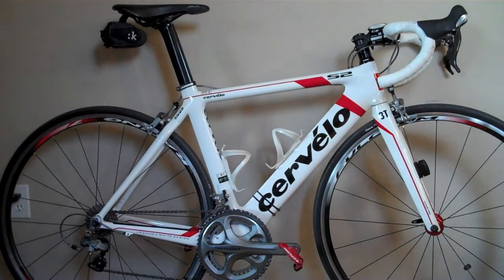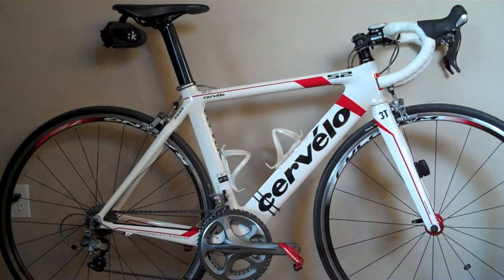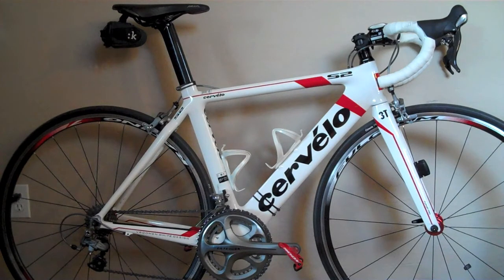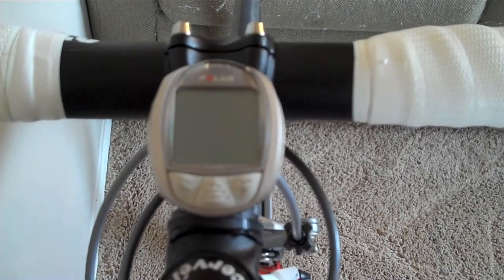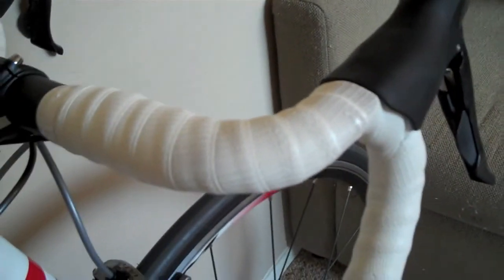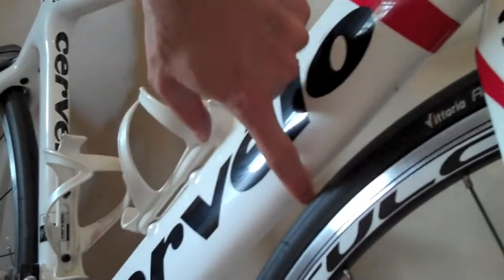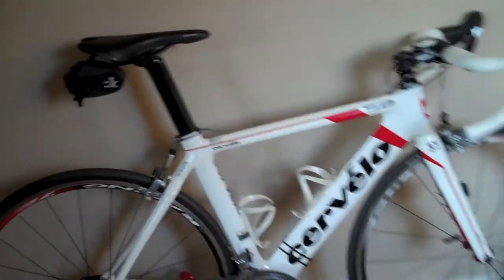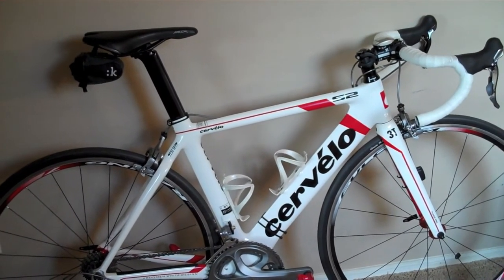Cervelo S2 Product Review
My personal ride. 2010 Cervelo S2, formerly the Soloist.  I talk about the frame size here, but did not explain that the sizes I had to choose from were 51 or 54.  The 54 was way too big.  We put the saddle all the way up.  It is a minor issue now, but something I did notice and wanted people to know about.